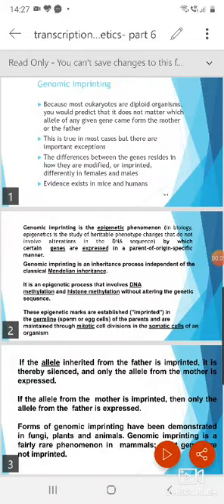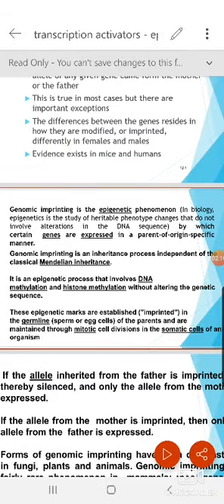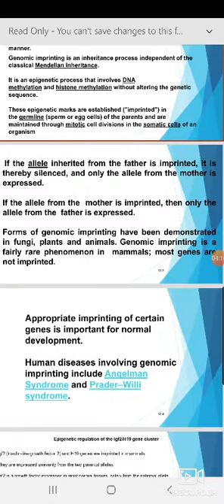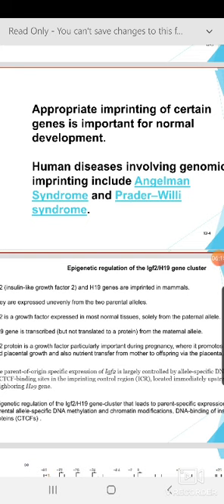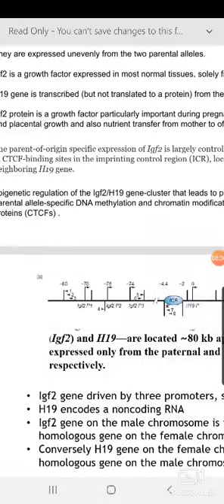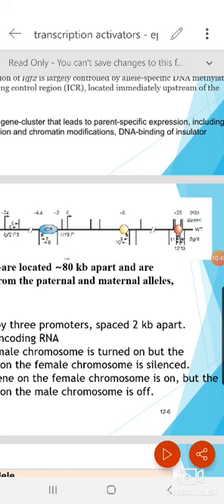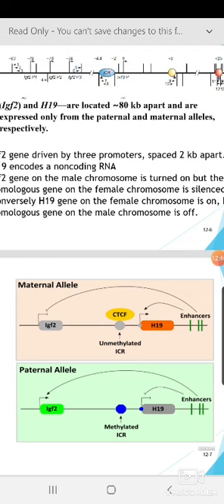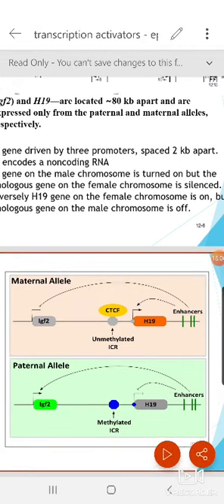Epigenetic control of eukaryotic gene expression